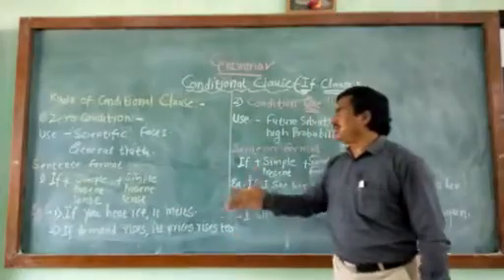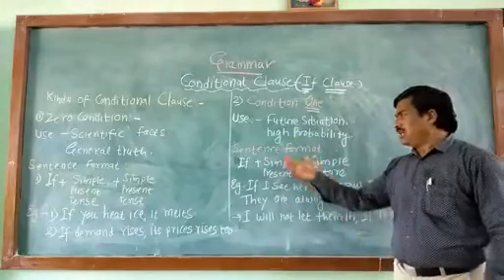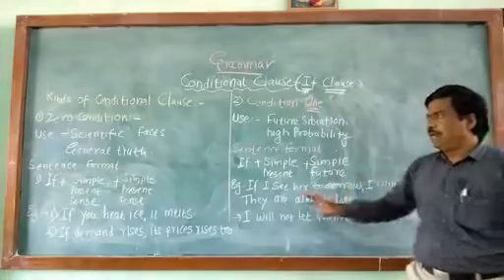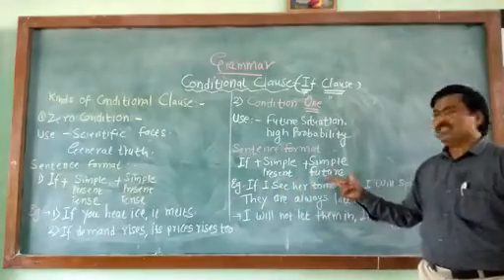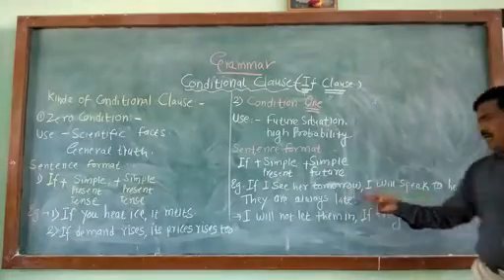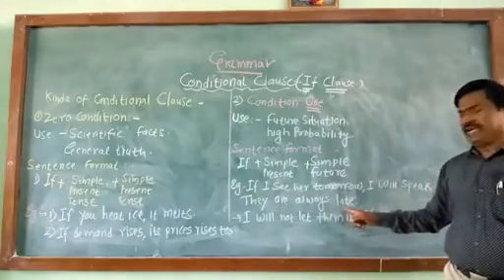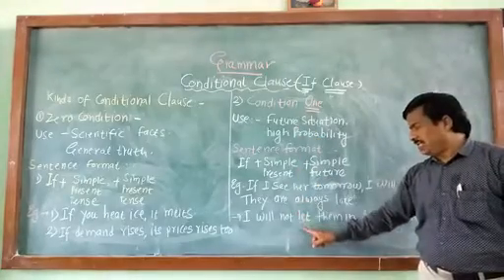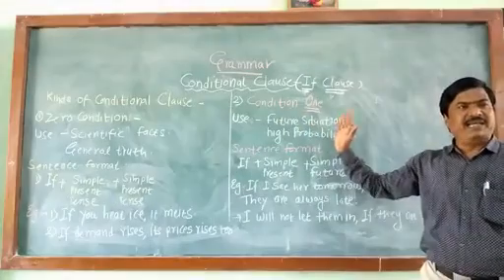10 Conditional Clause English Grammar Class 7 NCERT CBSE